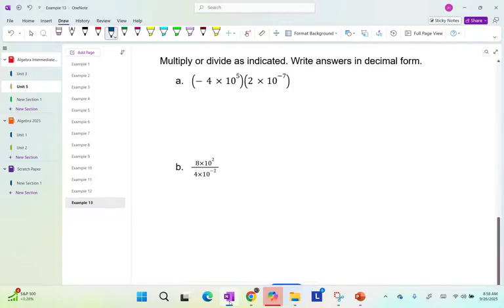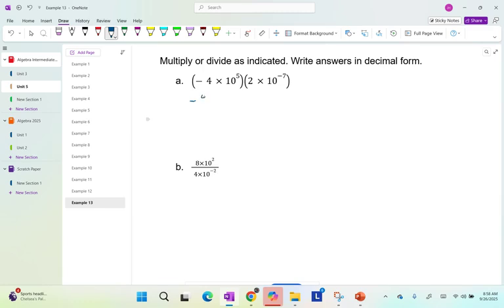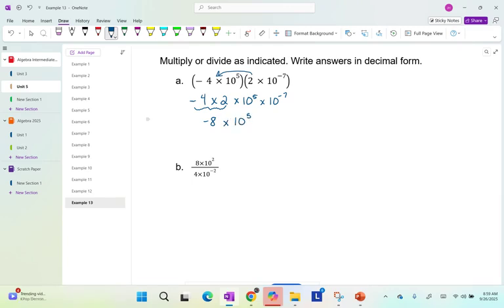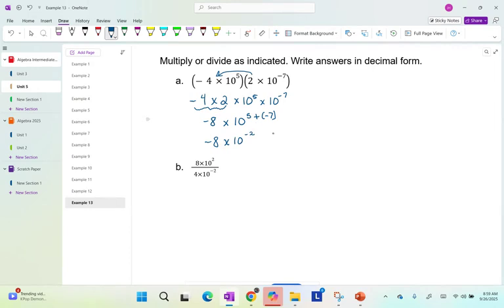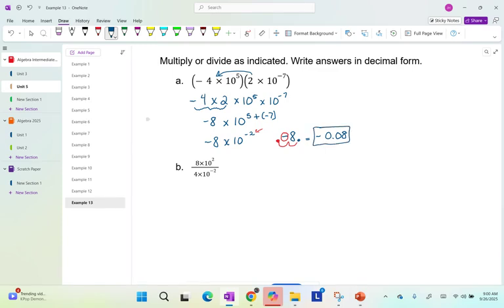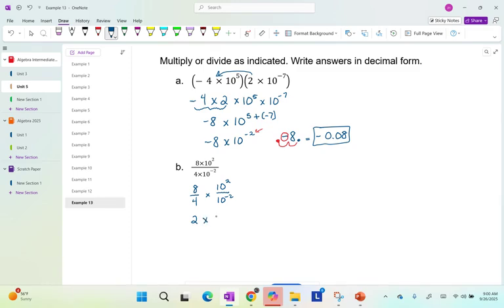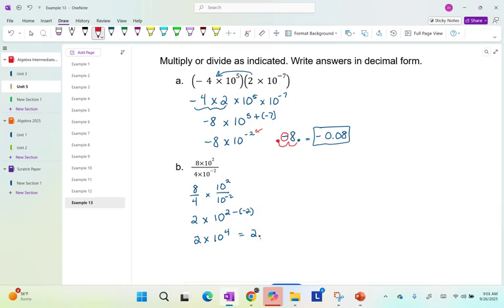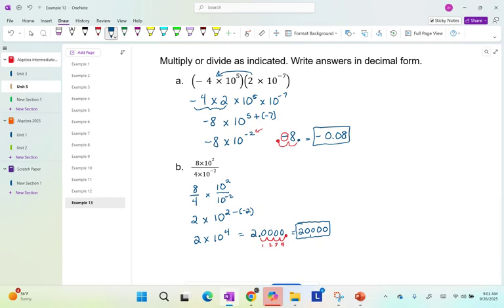2025-09-26 at 09:01: Screen